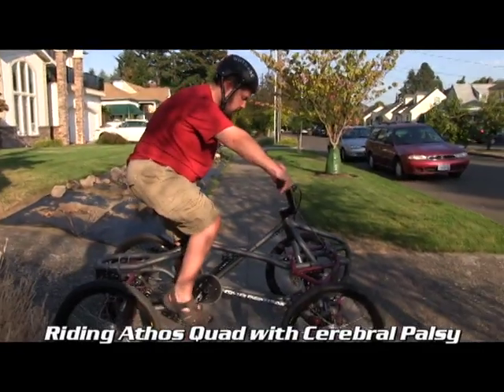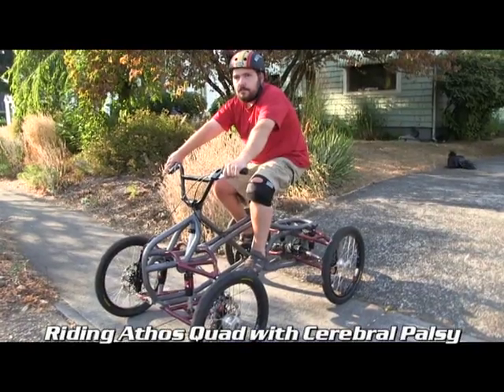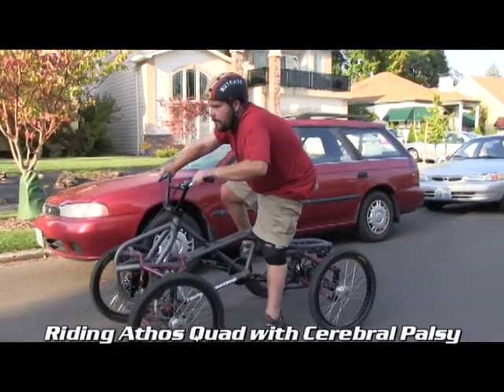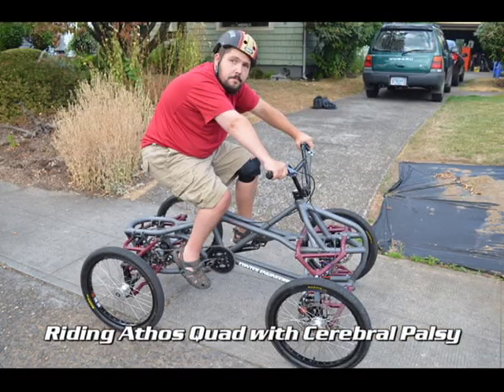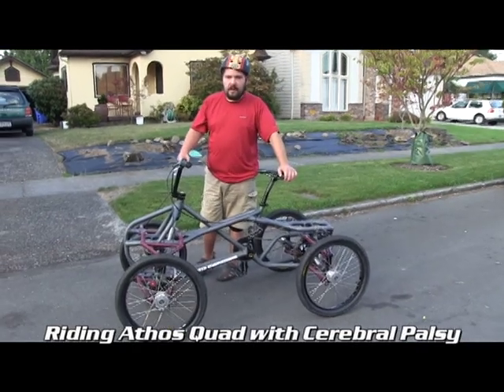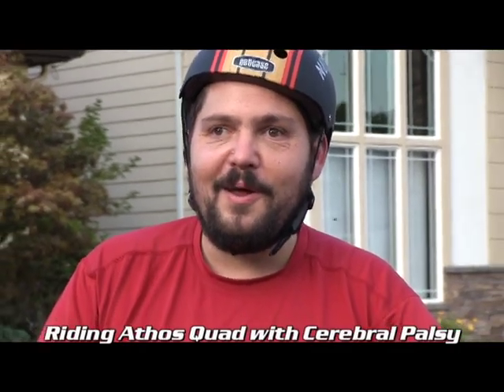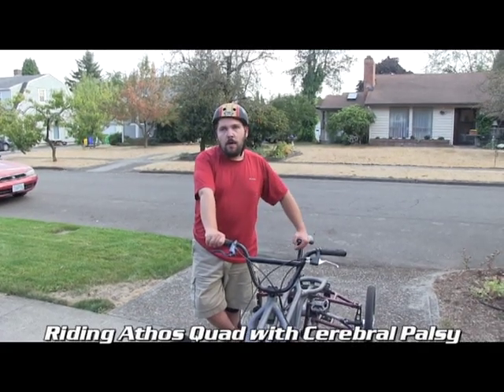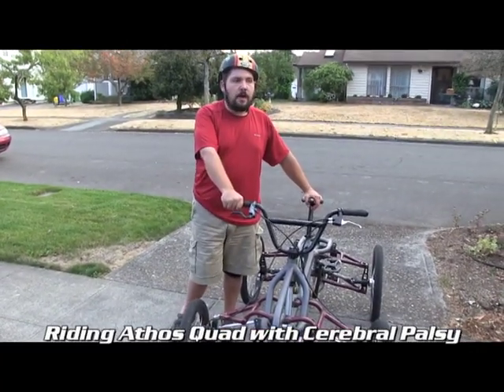Contes Engineering Quad and Cerebral Palsy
Lonnie gives his 8 minute testimonial regarding the Athos Quad-Cycle and Cerebral Palsy.